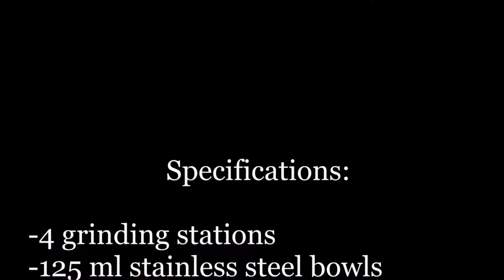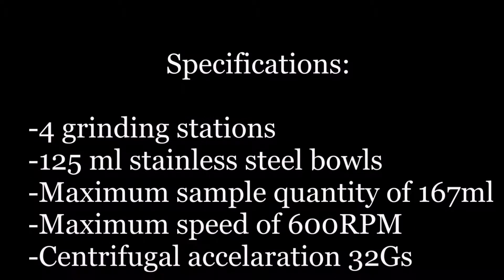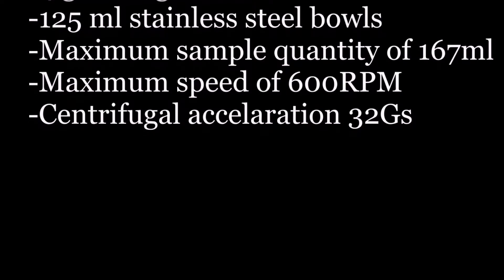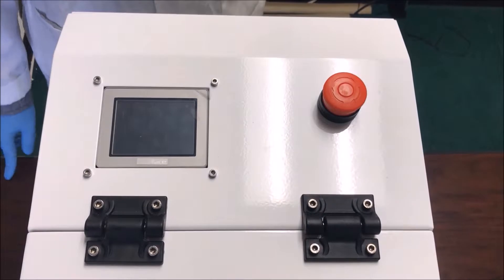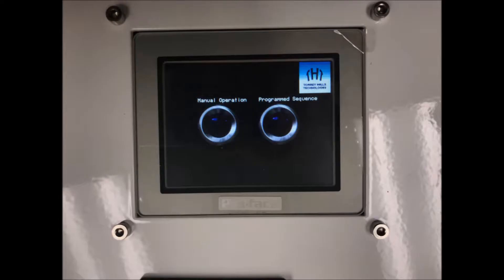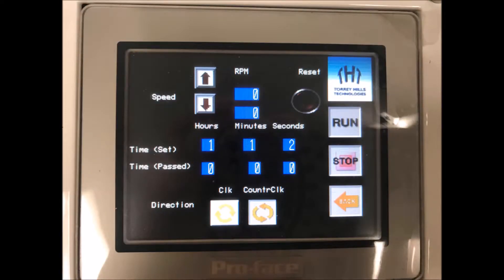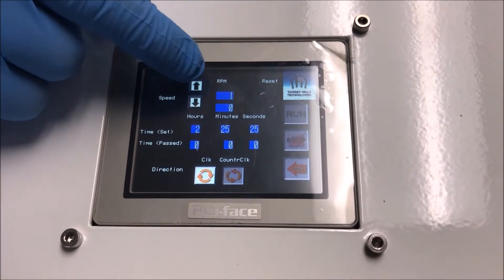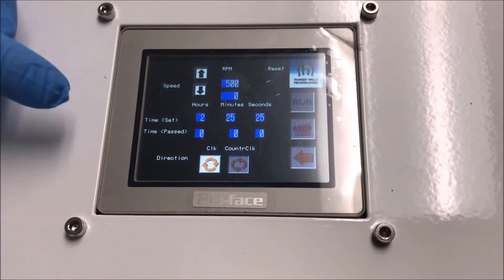Planetary Ball Mill application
Torrey Hills Technologies, LLC is the leading supplier of Planetary Ball Mills to the major process industries. Many products including adhesives, pharmaceuticals, foods, chemicals, electronics, plastics, pigments, and battery compounds are manufactured in our ball mills. Our Planetary Ball Mills are widely used in small batch high-efficiency mixing. They are used in research institutions, universities and even industrial production for mixing, homogenization and dispersion up to 0.1µm. Our customers are in the mining, agriculture, metallurgy, electrical, electronics, materials, chemical, pharmaceutical, cosmetics, and nuclear industries.

The planetary ball mill performs mixing by continually revolving the large plate and rotating the containers concurrently. Both the plate revolution (centrifugal) speed and container rotation (planetary) speed are independently adjustable. This unique mixing capability allows the operator to design precise solutions for mixing various systems. To further improve the mixing efficiency, grinding media can be added into the containers. Our machines are built in such a way that the strict weight balancing is not required. Our machines run very quietly with noise = 70 (dB). Ball Mill Jars and Balls are sold separately.